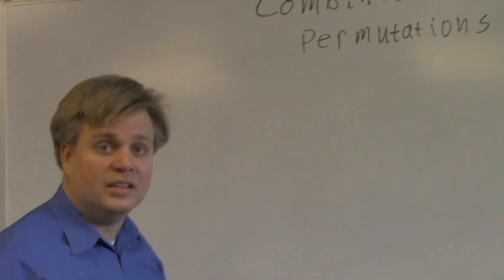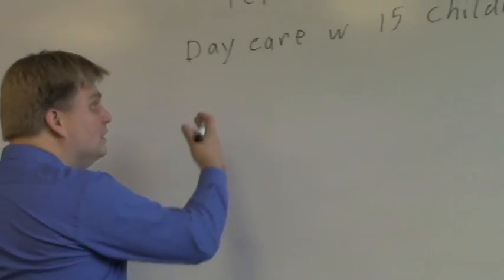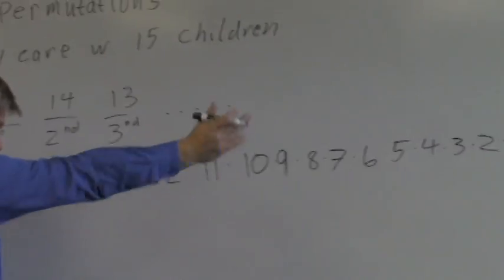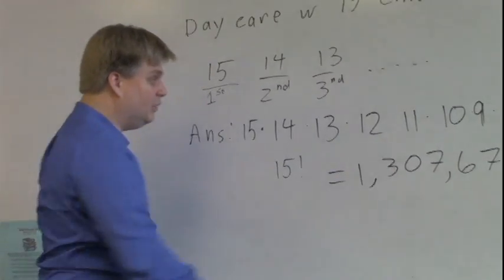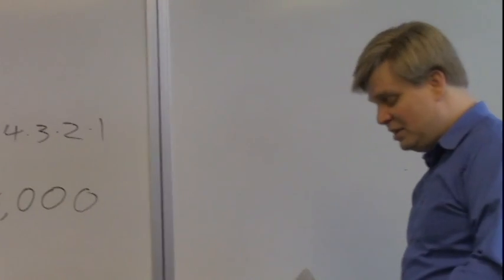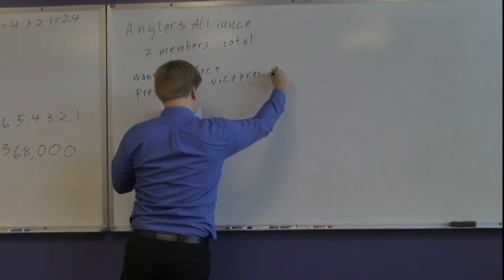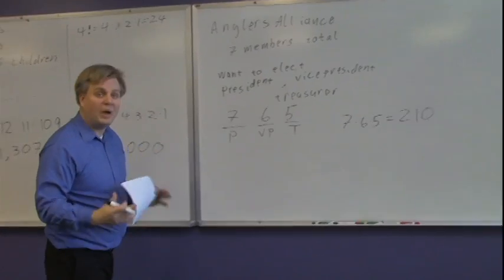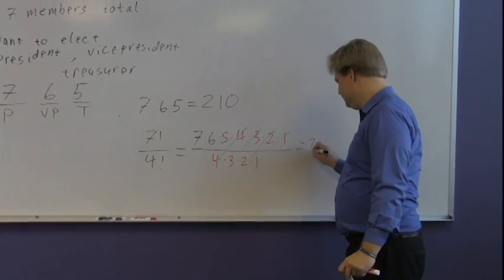Introduction to Permutations with Dr. Darren Tapp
Professor Darren Tapp introduces basic concepts related to permutations.